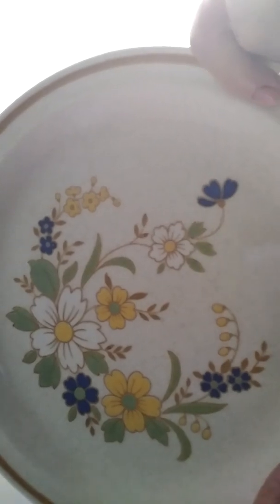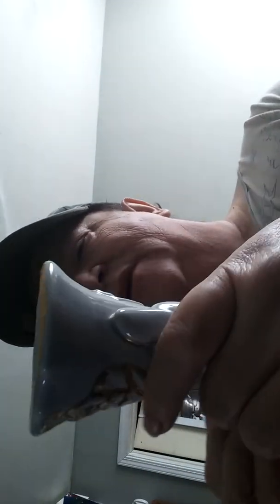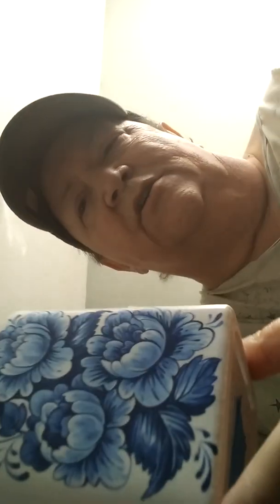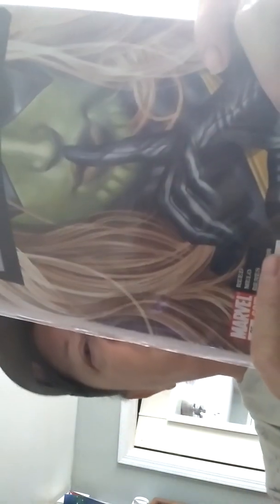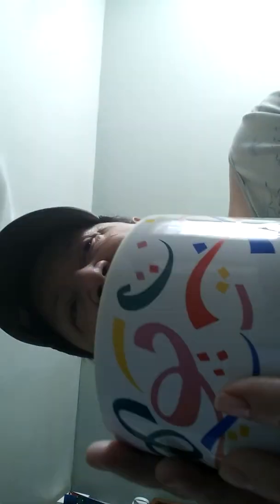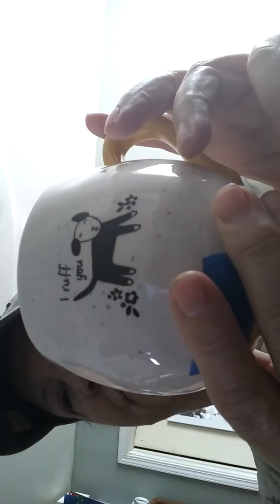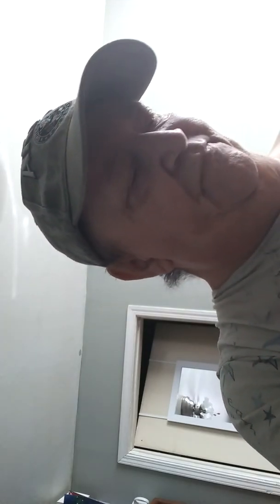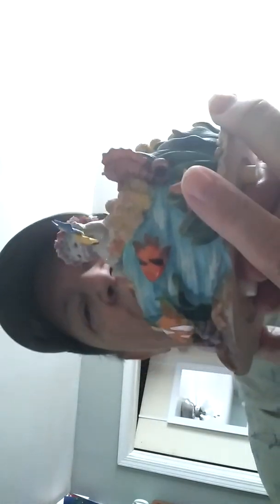For future live sales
Mish-Mash